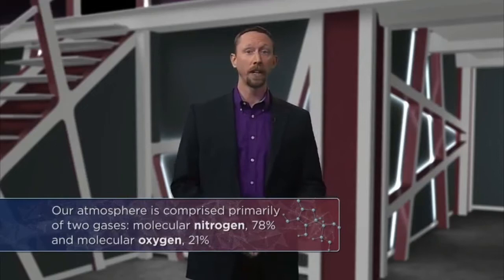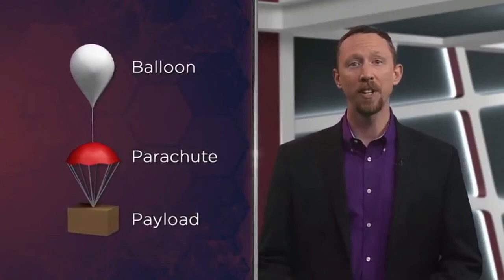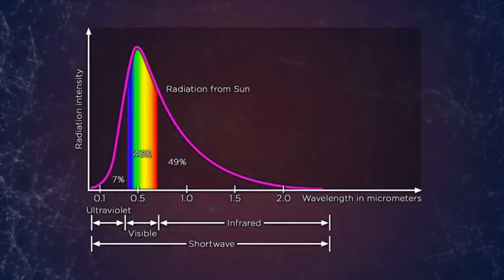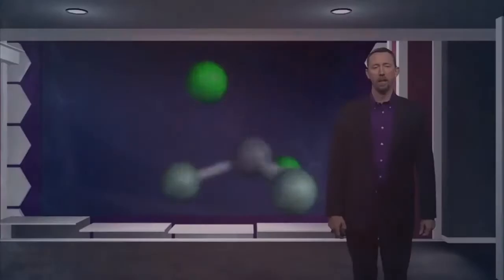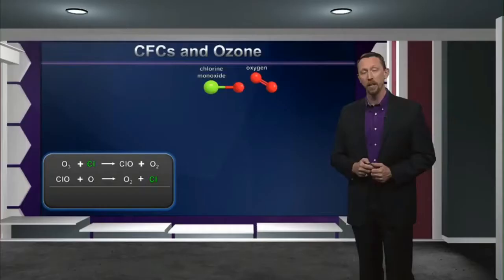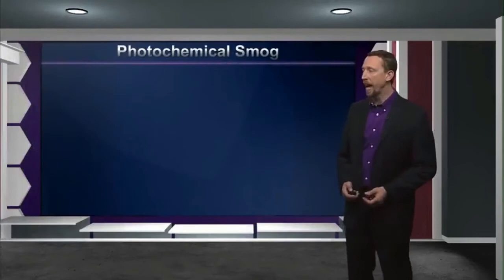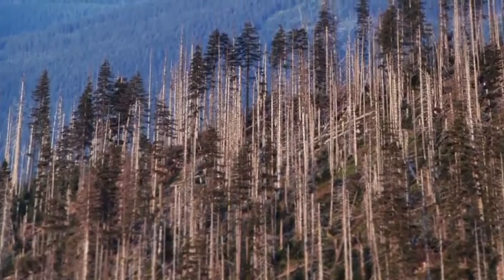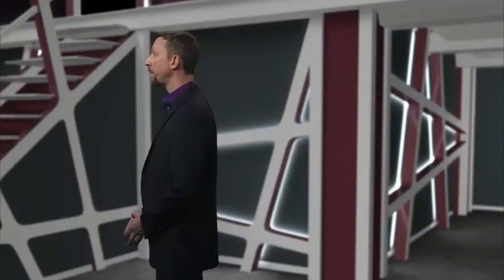Chemistry Tutorial Video Atmospheric Chemistry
Though incredibly powerful, forces such as time and chemical
energy that act on the planet—altering the composition and
behavior of the land, sea, and subsurface of the Earth—tend
to fuel processes so slow that they are difficult to observe in a human
lifetime. But as we move into the gas phase and begin considering how
and why our atmosphere behaves, processes can take place much more
rapidly. This lecture will dive into the chemistry of this relatively small
slice of our environment.